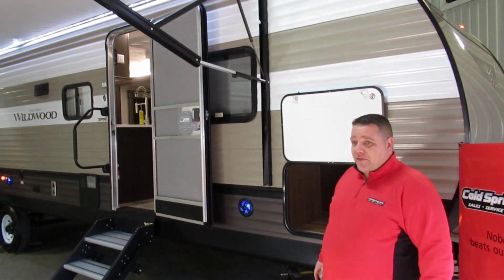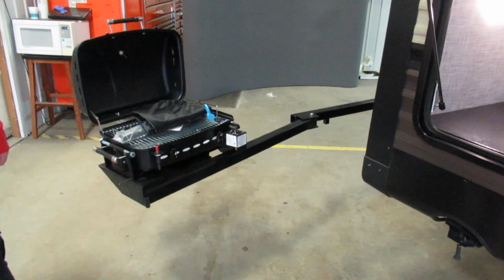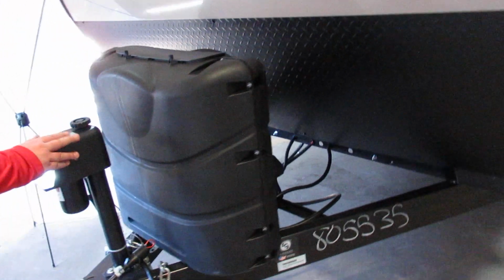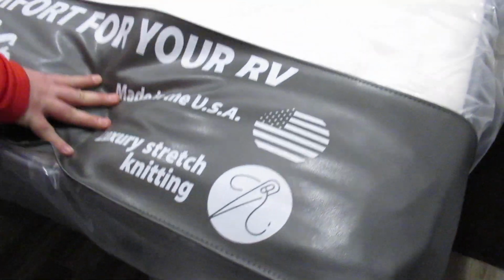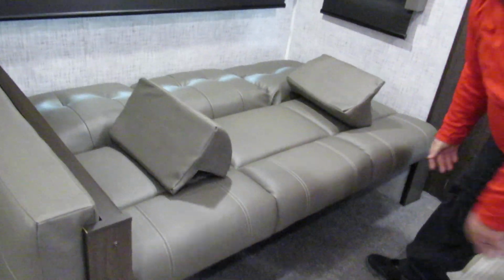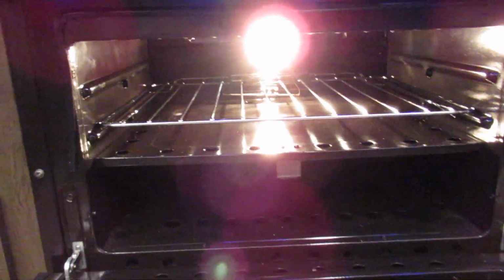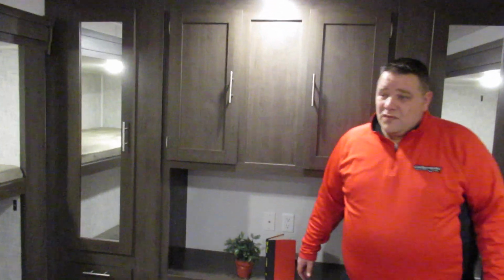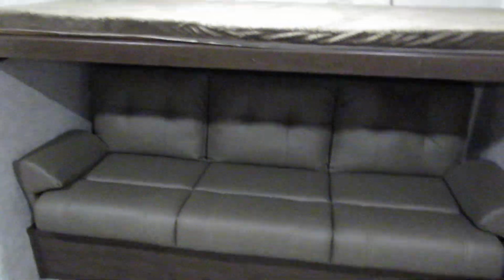2019 Wildwood 31KQBTS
Gorgeous Bunkhouse with tons of room for your whole Family 2 slide bunkroom outside kitchen Led lights HOTTEST SELLING FLOORPLAN ON THE MARKET